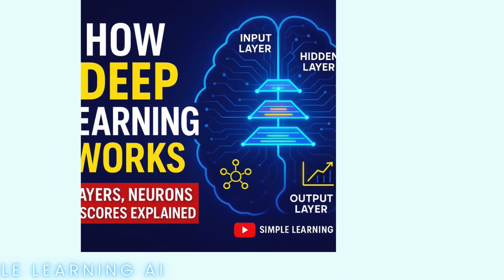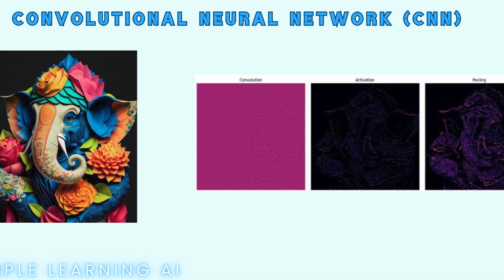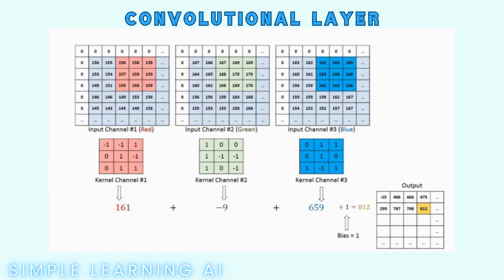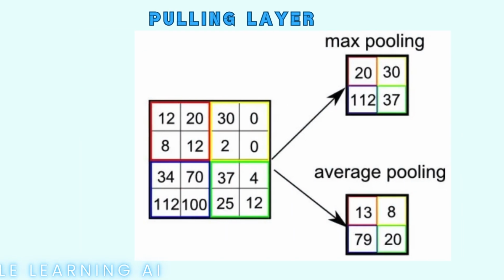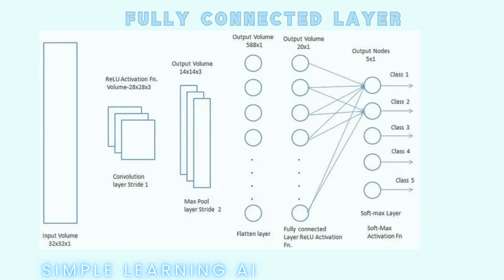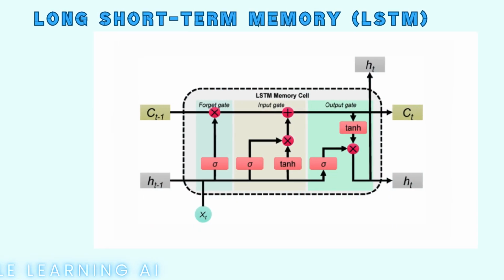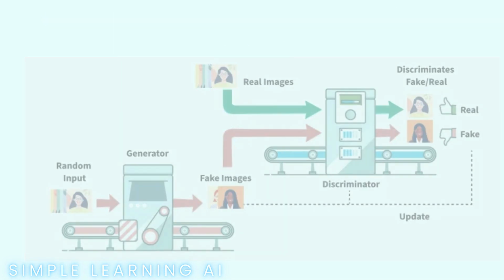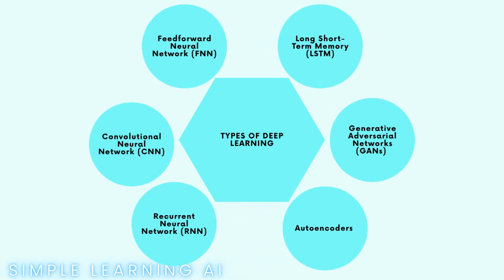Types of Deep Learning Explained Simply | CNN, RNN, GAN & More!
What are the different types of Deep Learning? 🤖
In this beginner-friendly video, we break down the most important types of deep learning models — including Convolutional Neural Networks (CNNs), Recurrent Neural Networks (RNNs), Autoencoders, and GANs (Generative Adversarial Networks). You'll learn how each one works and where they're used — from image recognition to text generation and AI art!
✨ Perfect for AI beginners, students, or anyone curious about how deep learning powers modern tech like ChatGPT and Midjourney!